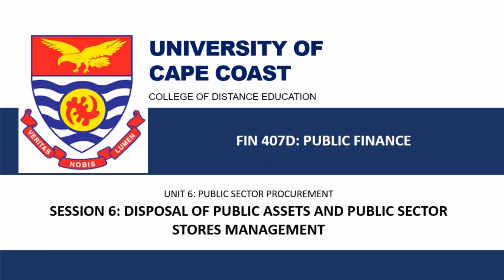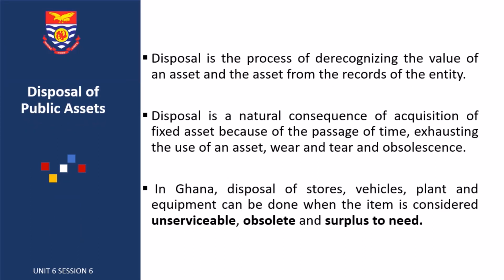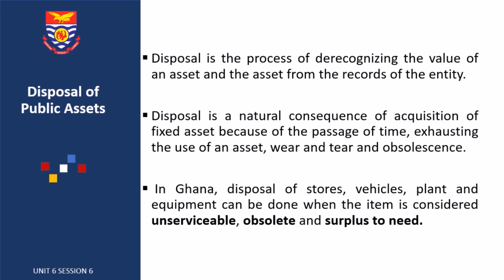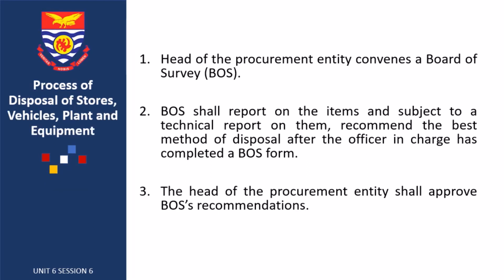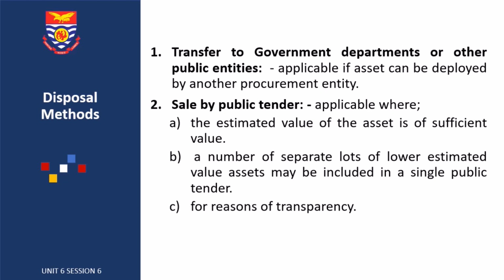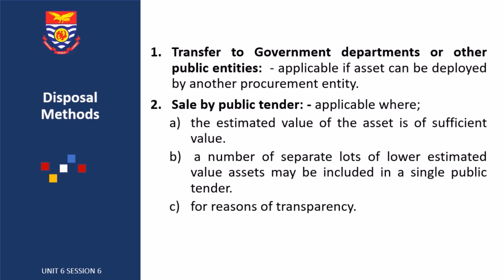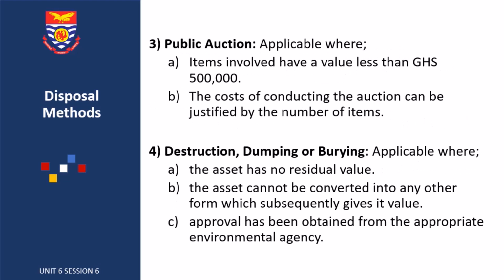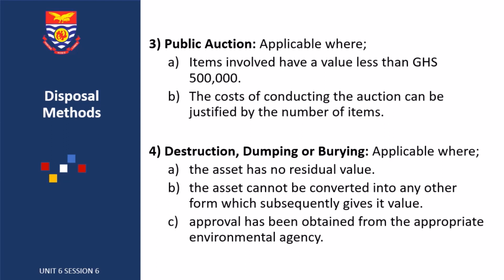Public Finance Unit 6 Session 6